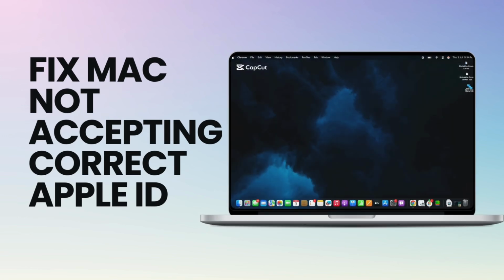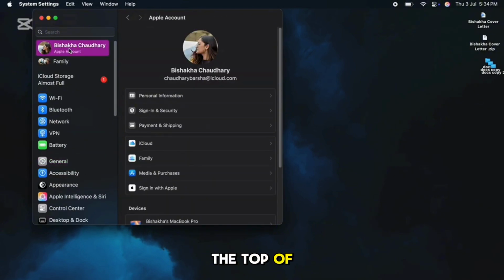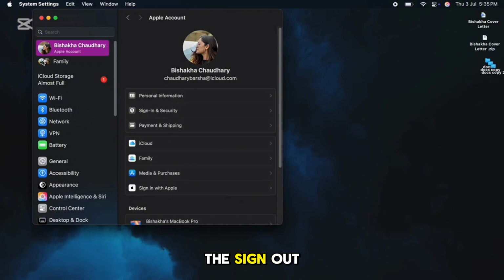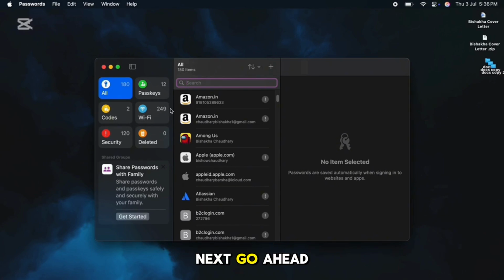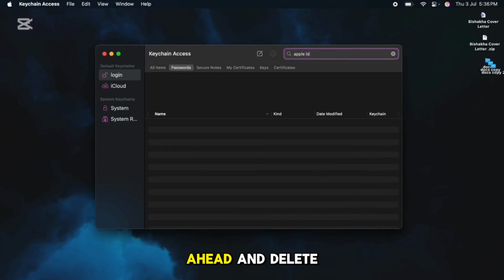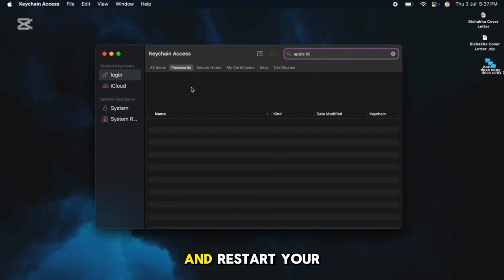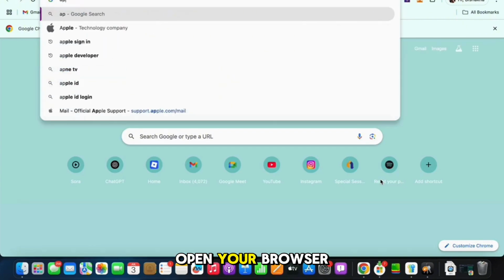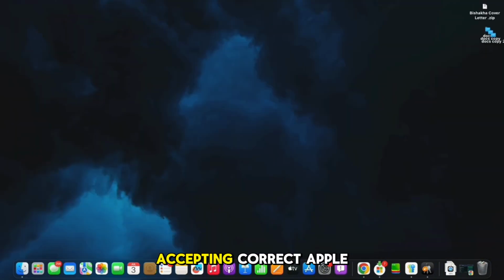How to Fix Mac Not Accepting Correct Apple ID Password!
Need to resolve when your Mac refuses your Apple ID password even though it’s correct? This guide walks you through step-by-step solutions to get your Apple ID working on macOS.

00:00 – Intro
00:10 – How to Fix Mac Not Accepting Correct Apple ID Password!

In this video, you will learn:

- How to check your internet connection and Apple system status
- Steps to sign out and back into your Apple ID in macOS Settings
- Tips to reset your keychain and troubleshoot password issues

Get your Mac accepting your Apple ID password smoothly again without any hassle.